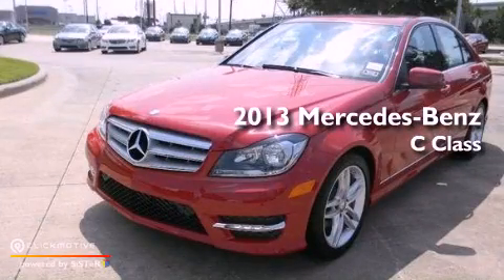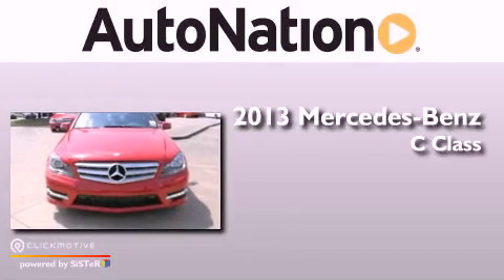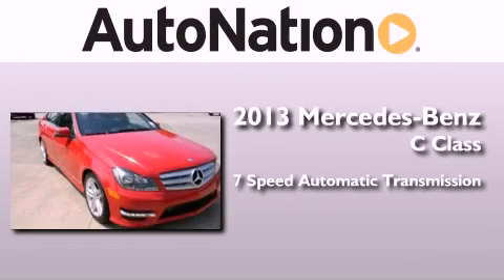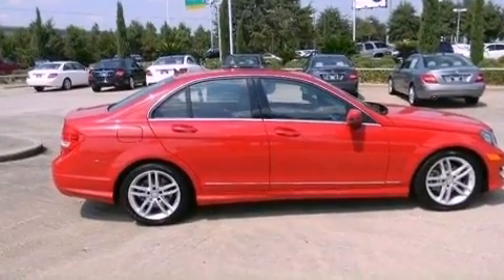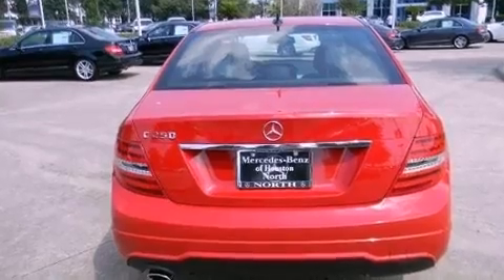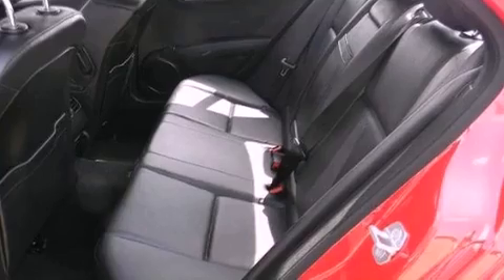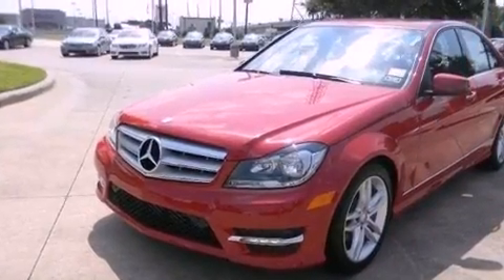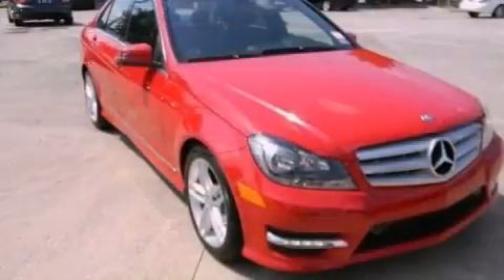2013 Mercedes-Benz C250 Sport Houston TX 77090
Year : 2013
 Make : Mercedes-Benz
 Model : C250
 Engine : Turbocharged Gas I4 1.8L/110
 Trans . : Automatic
 Exterior : Mars Red
 Miles : 5
 Interior : BLACK